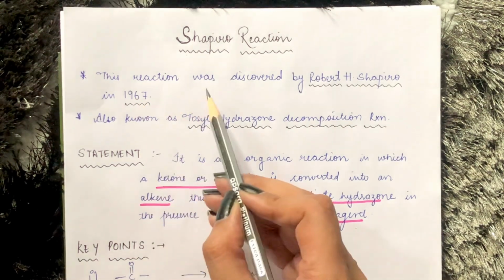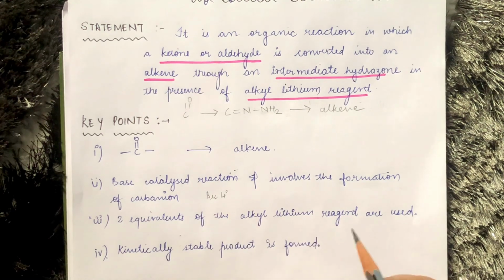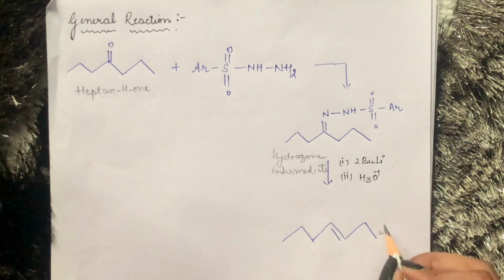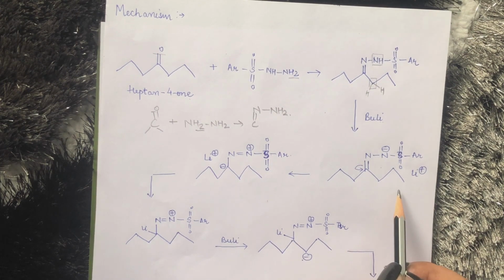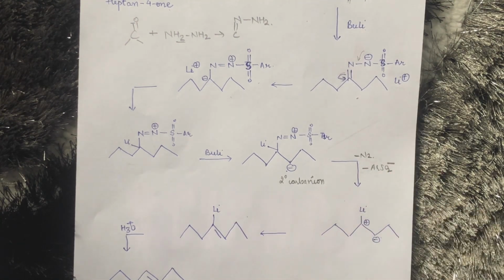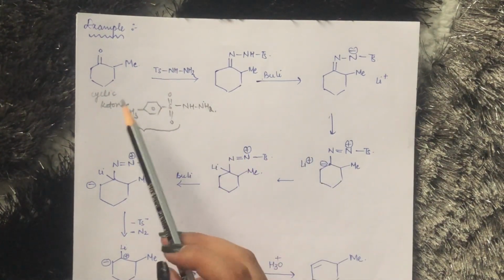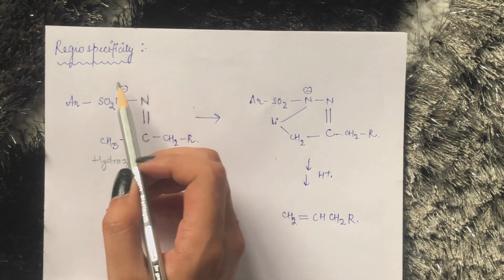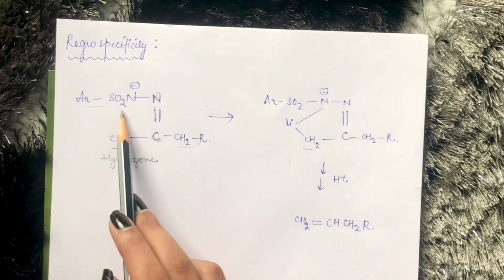🔹Shapiro Reaction🔹 mscfinal naming reaction#